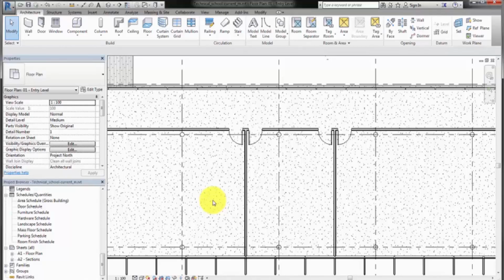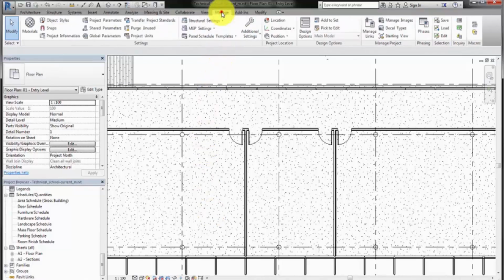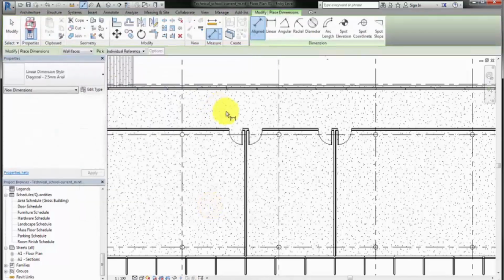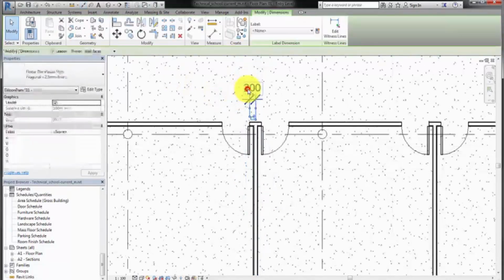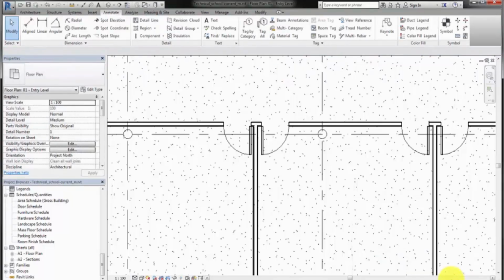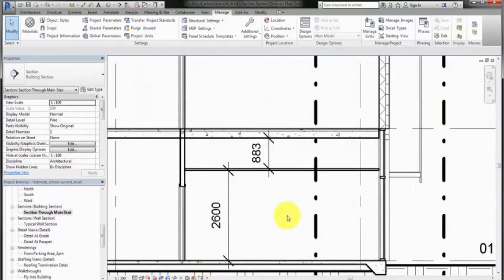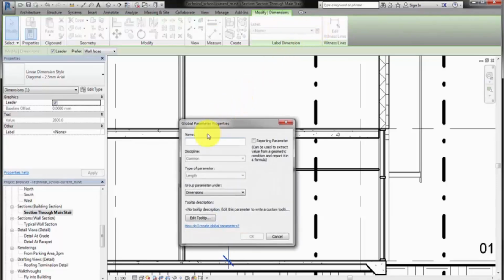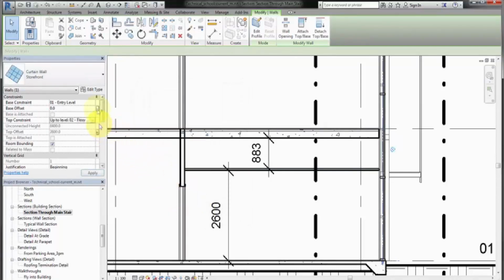03 Revit 2017 New Feature _ Using Global Parameters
علمني
قناة لرفع الدروس التعليمية لكل المجالات وباللغة العربية